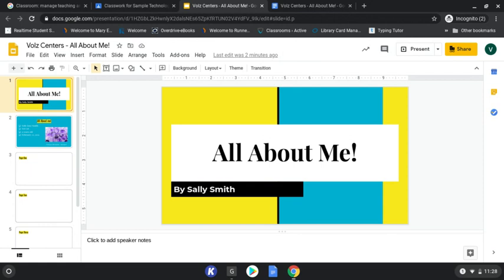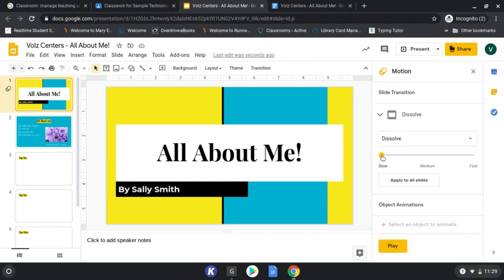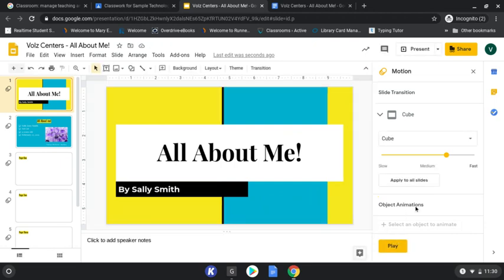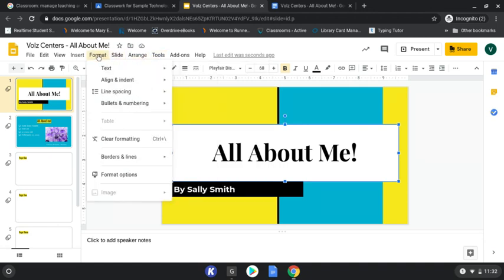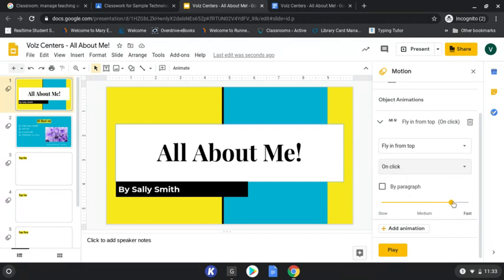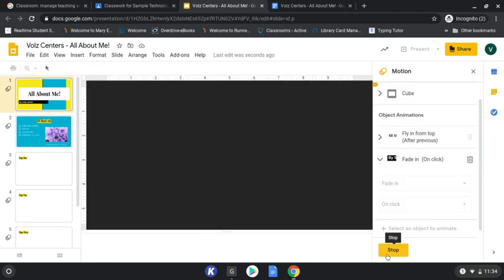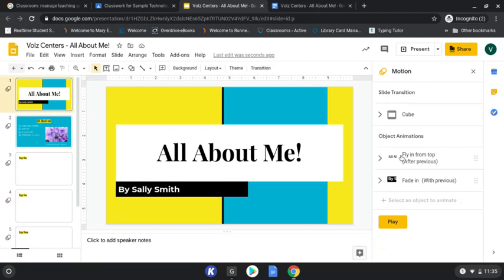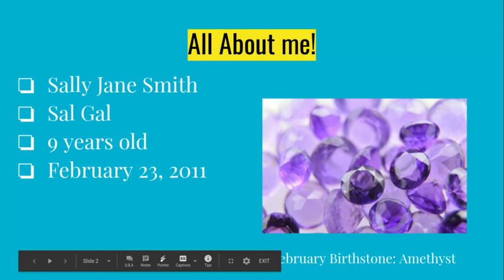Adding Animations and Transitions to Slides